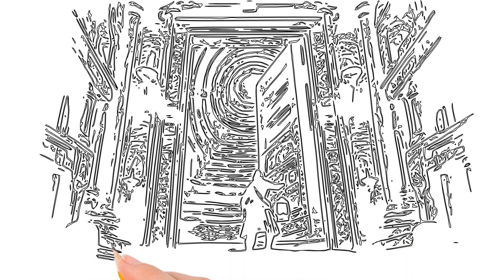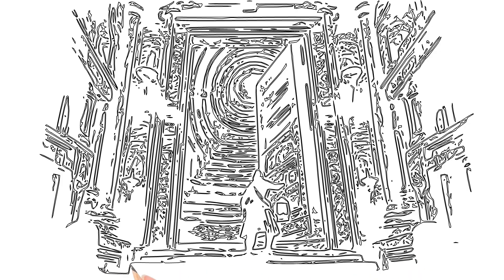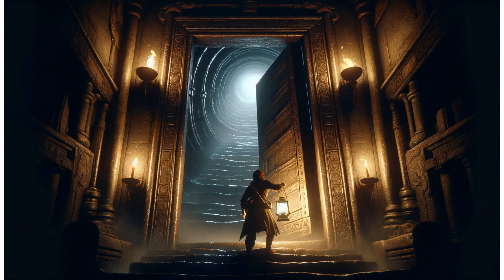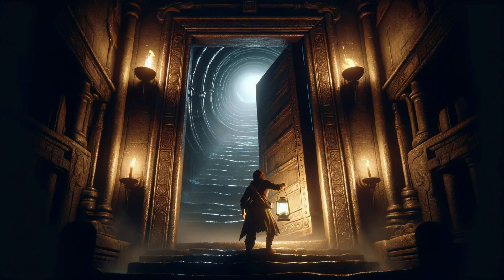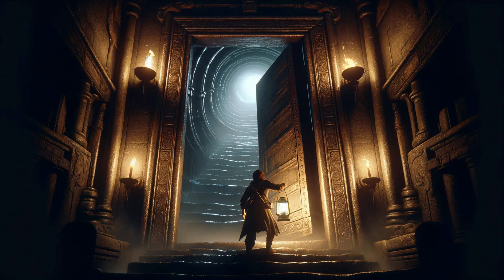Discover Ancient Civilization Mystic Quest Chronicles Episode 8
"Into the Depths: The Secret Passage Unveiled" marks a thrilling chapter in our epic quest to uncover the mysteries that lie hidden beneath the surface of history. In this heart-stopping episode, we cross the threshold of the ordinary into a realm shrouded in darkness and intrigue. The moment of truth arrives with the creaking open of heavy, concealed doors, their sound a haunting prelude to the secrets that await us in the depths below.

Armed only with a lantern, whose light pierces the overwhelming darkness, we embark on an adventure that promises to lead us through the uncharted corridors of time. The passage, eerily illuminated by flickering torches, beckons with the allure of ancient secrets and the promise of discoveries that could rewrite history.

Each step taken is a step further into the heart of mystery, where the air, cool and untouched by the passage of centuries, whispers of tales waiting to be told. The narrow confines of the passage and the dancing shadows cast by the torchlight create an atmosphere thick with anticipation and the palpable sense of the unknown.

"Into the Depths: The Secret Passage Unveiled" invites viewers on a journey not just through physical spaces, but through the layers of history itself. As the passage narrows and the shadows come to life, the line between the past and the present blurs, challenging our understanding of what lies beyond the realm of the known.

This episode is a must-watch for enthusiasts of exploration, history, and the unexplained. Join us as we delve deeper into the mystery, guided by the flickering lights and the shadows that dance on the ancient walls. Don't miss this captivating journey "Into the Depths: The Secret Passage Unveiled," where every corner turned is a step closer to unveiling the truths enshrouded in the shadows of time. Interactive Video

Welcome to an innovative and interactive video generation experience where your creativity and decisions shape the adventure! Our unique proposal functions like a role-playing game (RPG), inviting you to write the next move in an unfolding story. Each episode we create is directly influenced by the proposals and suggestions that captivate us the most.

Here's how it works:
1. **Your Role**: As a viewer, you're not just watching; you're actively participating in the storytelling process. Think of it as writing a chapter in an ongoing adventure, deciding the actions, directions, or discoveries the protagonist makes next.

2. **Our Role**: Based on the proposals that align with the story's trajectory and truly grab our attention, we'll craft the next episode. This means your ideas could directly inspire the plot twists, character decisions, and explorations that take place.

3. **Collaboration and Credits**: Everyone whose suggestions spark an episode will receive credits, acknowledging your role in this collaborative narrative. It's a chance to see your ideas come to life and be part of a community-driven storytelling journey.

Imagine the story so far as a canvas, and your suggestions as the brushstrokes that will continue to bring color and life to the unfolding tale. Whether our protagonist delves deeper into ancient mysteries, encounters new challenges, or discovers artifacts of untold power, your input could guide their journey.

To participate, simply watch the latest episode, reflect on where you think the story should head next, and submit your proposal for the protagonist's next move. What secrets will they uncover? Which path will they take? The direction of our adventure lies in your hands.

Join us in crafting a story that spans the depths of ancient mysteries and the heights of interstellar exploration. Your next suggestion could be the key to unlocking the next thrilling episode in our interactive video series. Let's embark on this creative journey together, where your ideas set the course for an epic adventure!